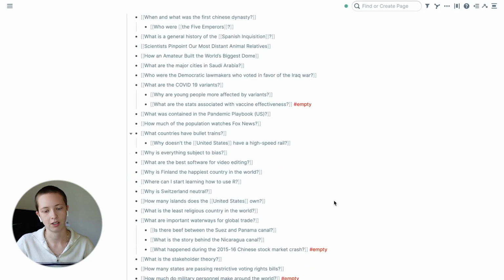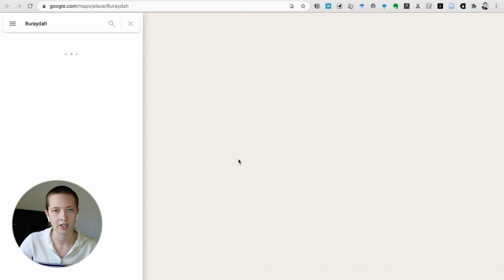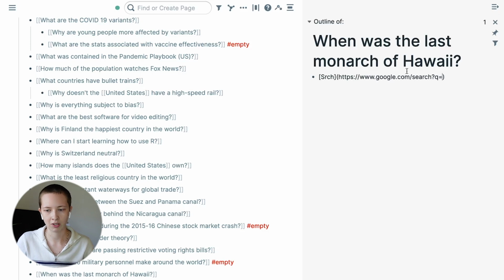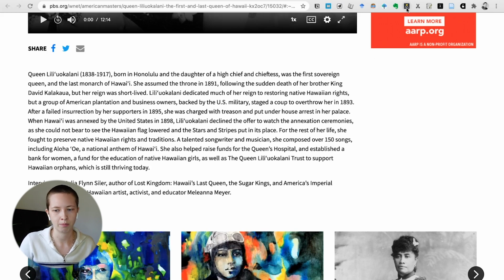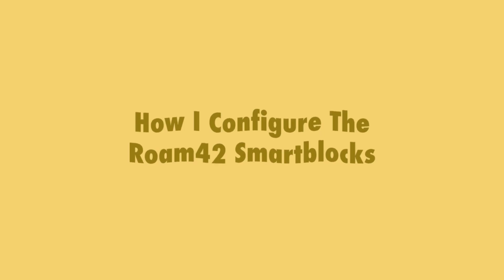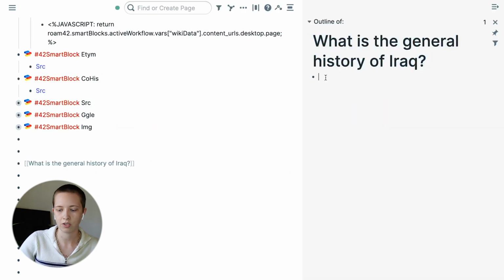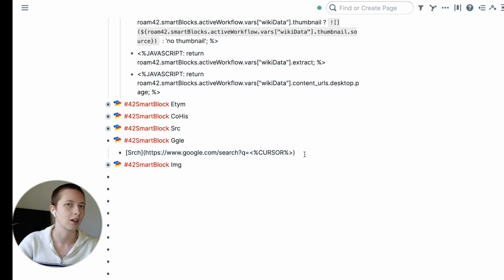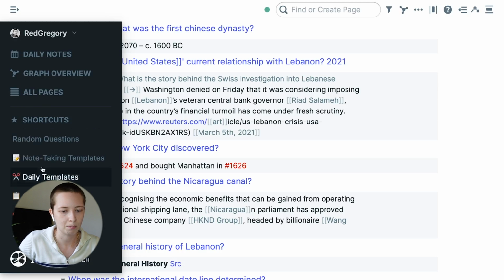How I Process Fleeting Notes With Roam And Roam42 Smartblocks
\\ Timestamps:

0:00 - Intro
1:18 - How I Generally Connect Info Between Notes
3:51 - Quick Circular Search Method
5:36 - Roam Highlighter and Wikipedia Smartblock
8:01 - How I Configure the Roam42 Smartblocks
11:48 - Building Google Maps (link) Roam42 Smartblocks
13:25 - Outro

\\ Socials

\\ Links